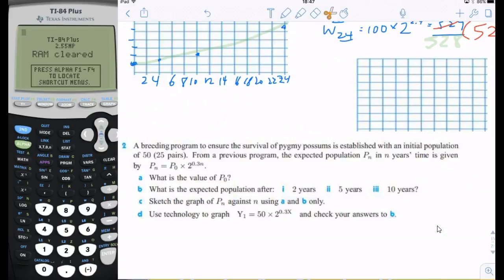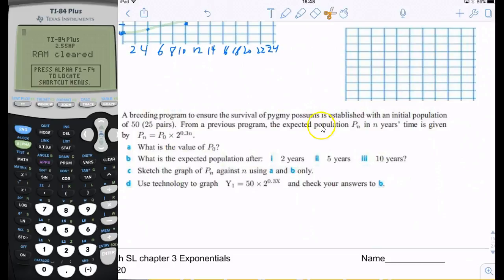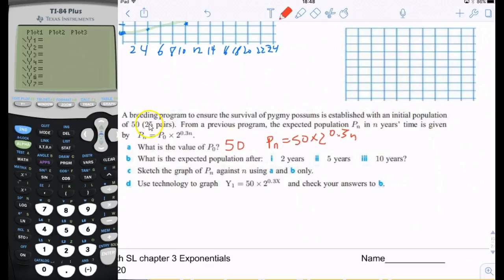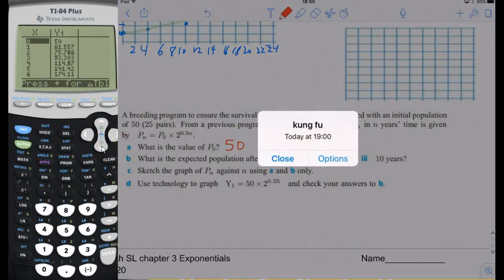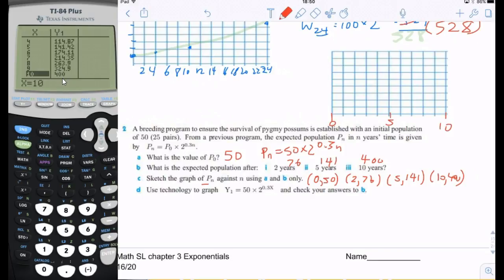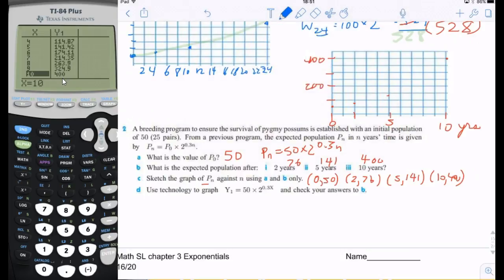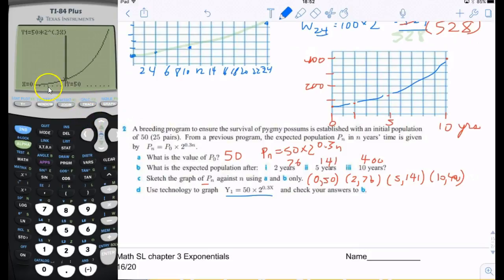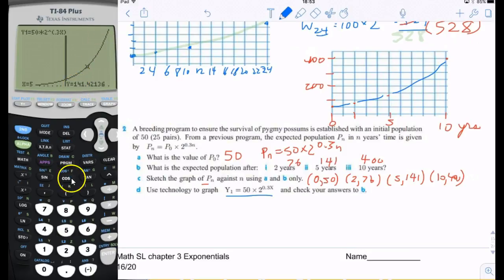Math SL exponentials p15 part2